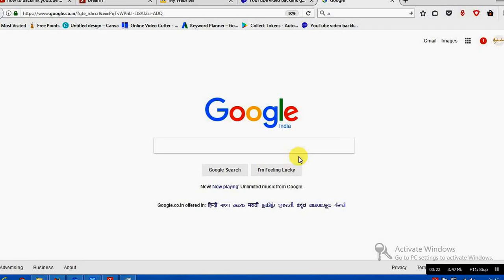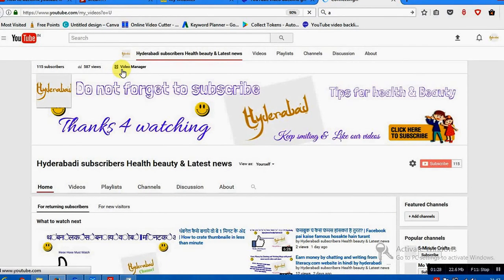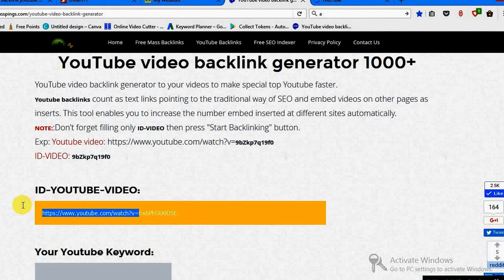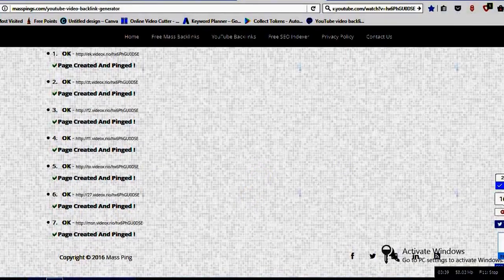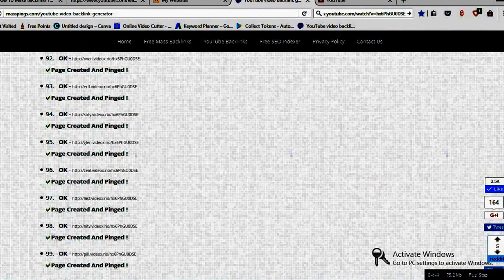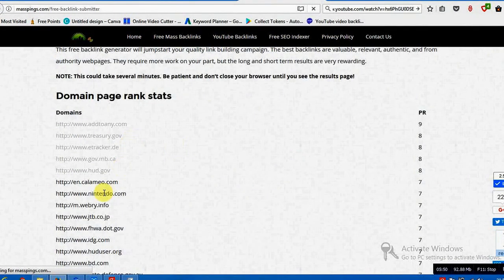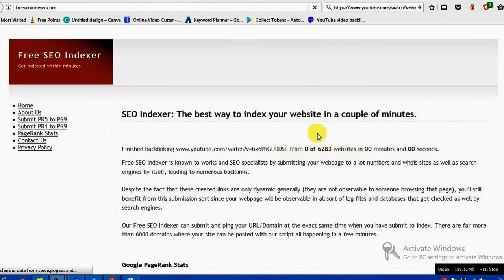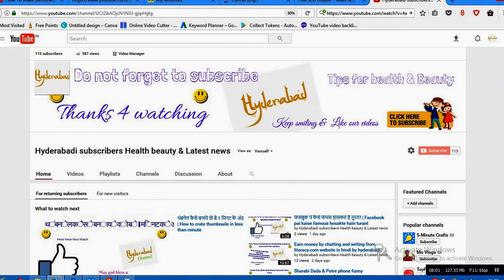How to build backlinks for youtube videos automatically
How to backlink youtube channel video and please subscribe to our channel for more such videos and please subscribe to our channel if you like our video then please give a big thumbs up.